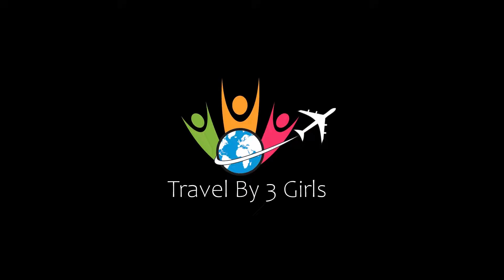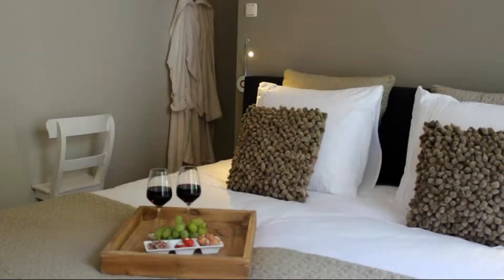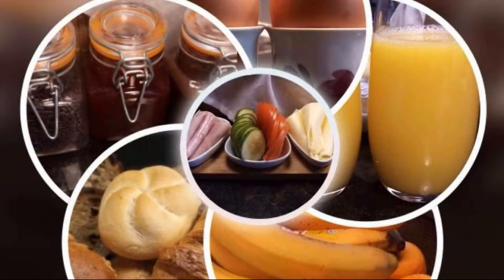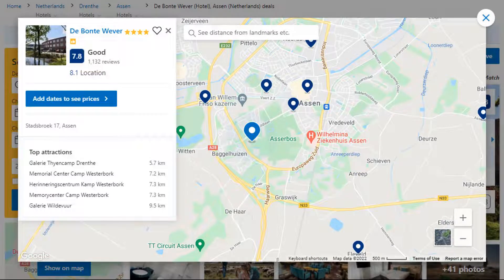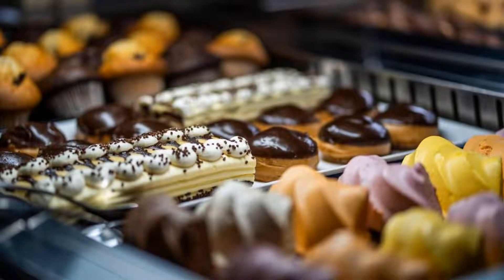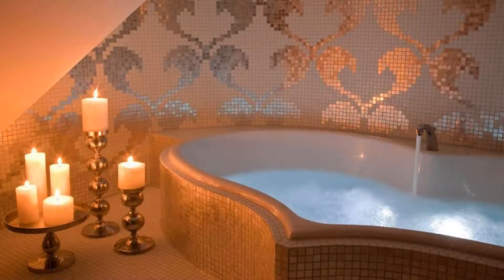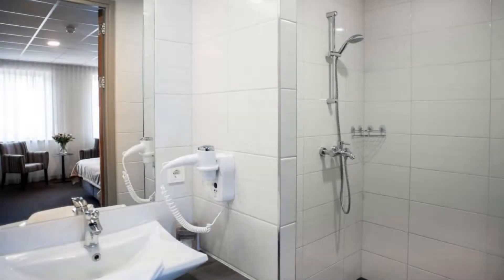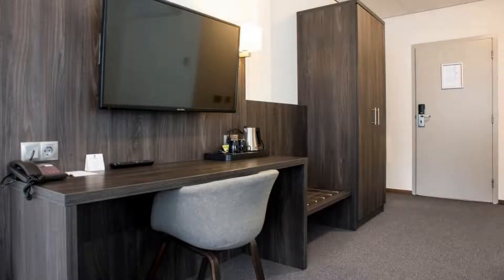Top 5 Recommended Hotels In Assen | Best Hotels In Assen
Queries Solved:
1) Top 5 Recommended Hotels In Assen
2) Top 5 Hotels In Assen
3) Top Five Hotels In Assen
4) Top 5 Romantic Hotels In Assen
5) 5 Best Hotels For Couples In Assen
6) Hotels In Assen
7) Best Hotels In Assen
8) Top 5 Luxury Hotels In Assen
9) Luxury Hotel In Assen
10) Luxury Hotels In Assen
11) Luxury Stay In Assen
12) Top 5 4 Star Hotel In Assen
13) Best 4 Star Hotel In Assen
14) 4 Star Hotel In Assen

Track Title: Fiesta de la Vida
Artist: Aaron Kenny